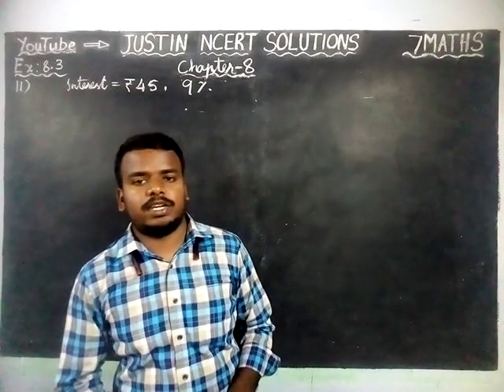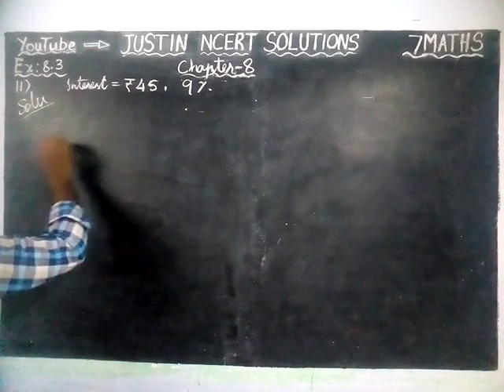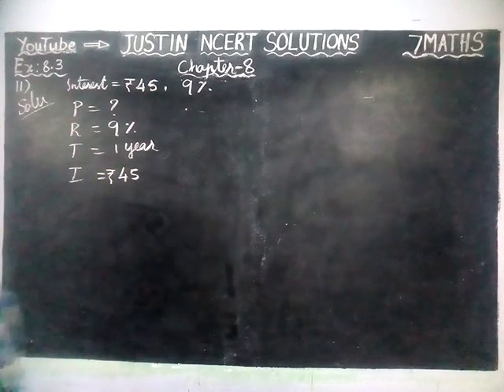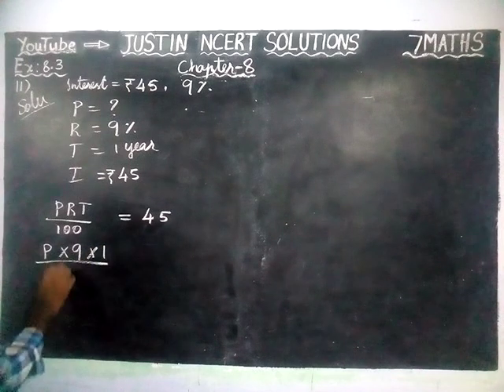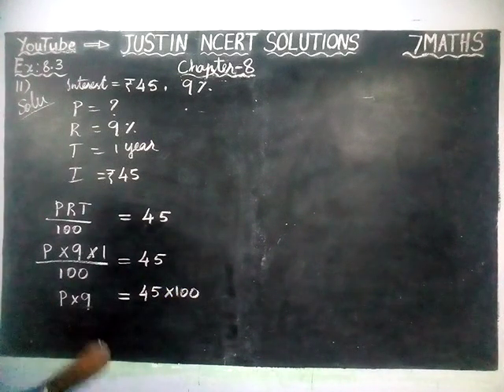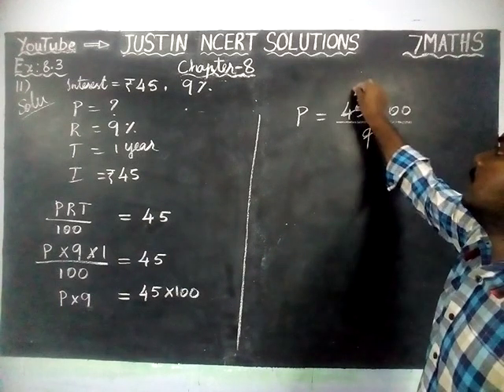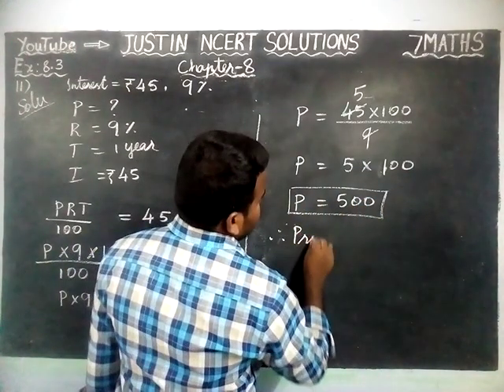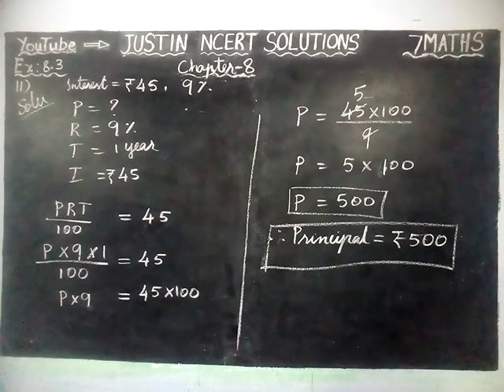Chapter 8 Ex.8.3 Q.No.11 | Class 7 Maths Chapter 8 Comparing Quantities | JUSTIN NCERT SOLUTIONS